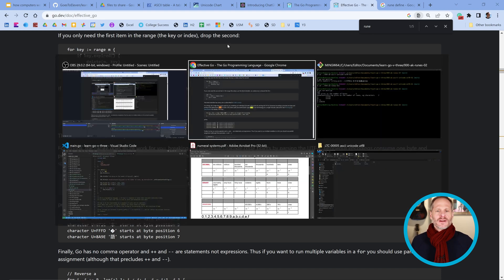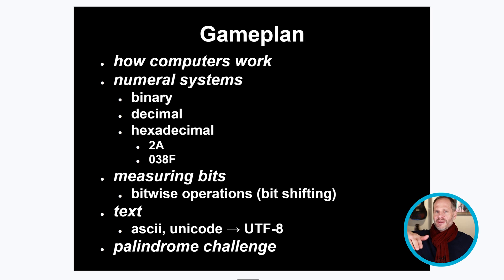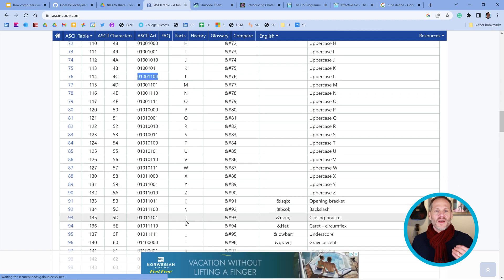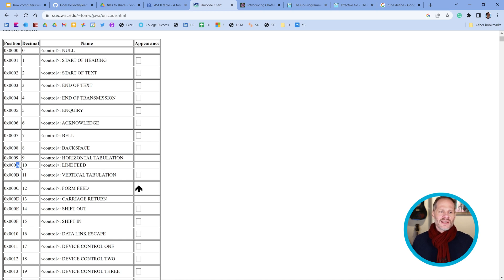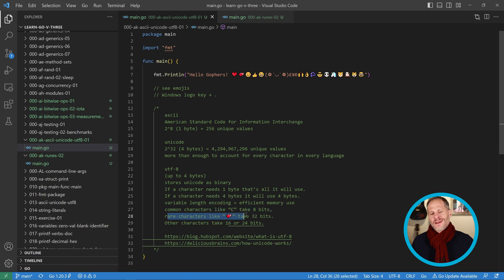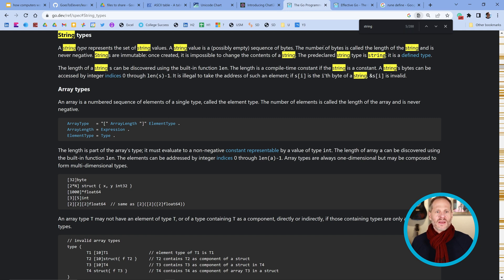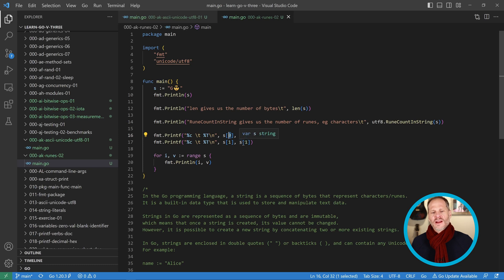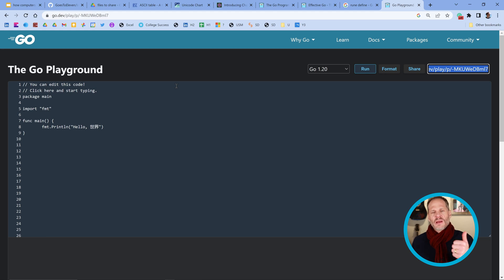Understanding Text Encoding in Go: ASCII, Unicode, and utf-8 Explained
👋 Welcome back to our comprehensive coding series! In this episode, we dive deep into the world of text encoding, covering everything from ASCII and Unicode to utf-8. 🎥

🔗 What you'll learn in this video:
1. An overview of how computers operate on electricity and states.
2. The history and workings of ASCII (American Standard Code for Information Interchange).
3. The need for Unicode to represent more characters and alphabets globally.
4. Variable length encoding in utf-8 and its efficient use of memory.
5. How all of this comes into play in Go programming, including how to use emojis! 😎
6. A quick look at runes in Go, and how they differ from bytes.
7. Plus, a preview of our next video challenge on palindromes! 🔄

🔗 What you should know before watching:
It’s a good idea to start from the beginning of this playlist to fully grasp the fundamentals

👨‍💻 Code Snippets:
Throughout the video, we showcase code examples to help you understand ASCII, Unicode, and utf-8. Feel free to pause and read through them at your own pace!

👉 If you're ready to become a text encoding pro in Go, this is a can't-miss episode!

👍 Like this video? Hit the thumbs-up button and leave us a comment about what you learned, or any questions you have! We love engaging with our community! 💬

🔗 Contribute Code:
Have some code to illustrate these concepts? Share it in the comments and let's create a community dialogue.

🔆 FREE course outline w/ code samples! 🌴